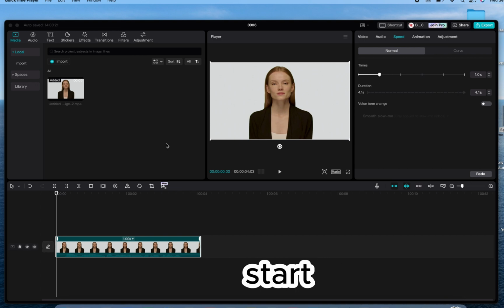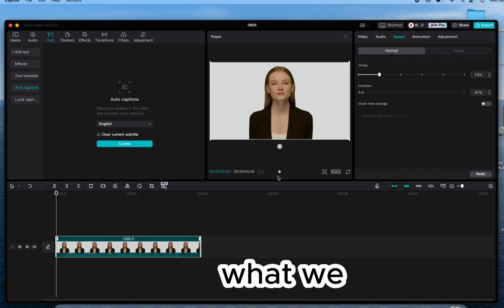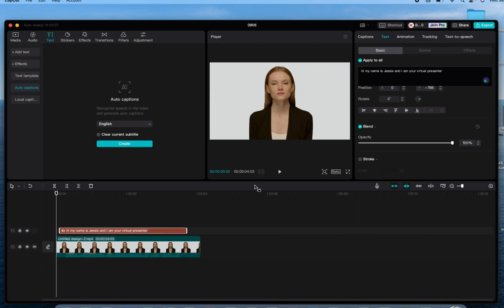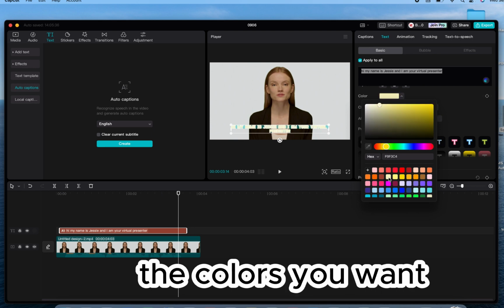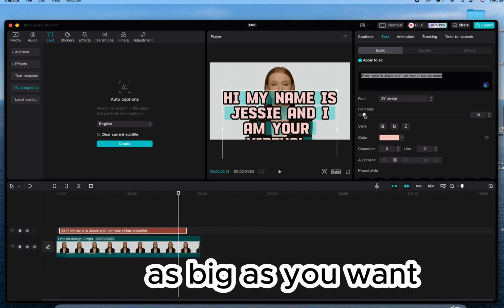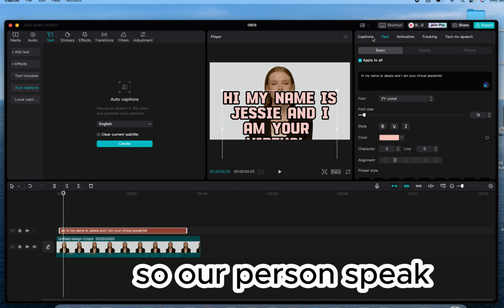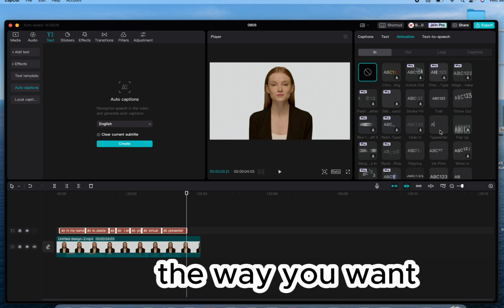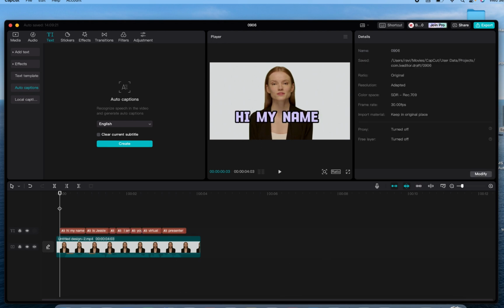How To Use Auto Caption In Cap Cut Speed Up Titles And Caption Like A Magic